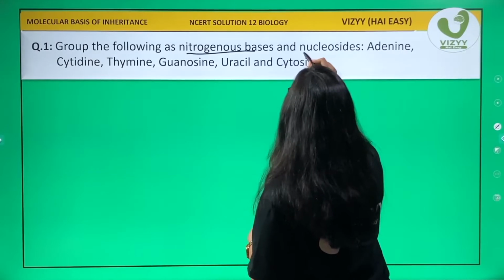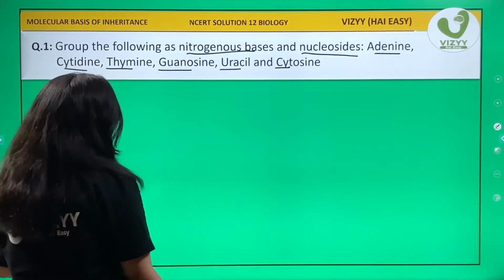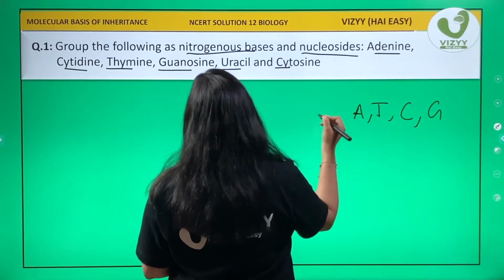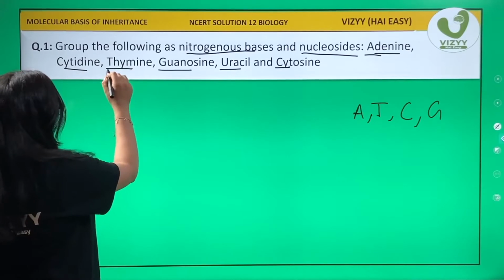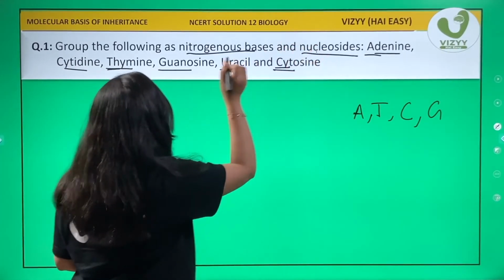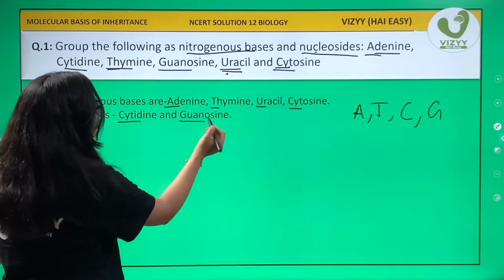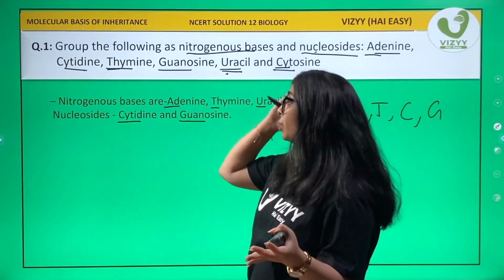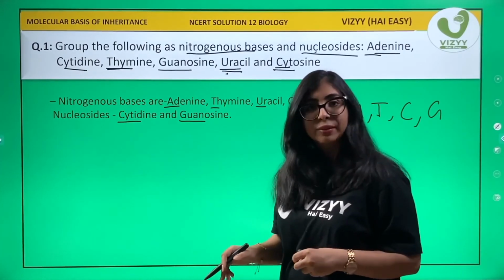12th | Bio | NCERT | Ch 6 : MBI | Q1